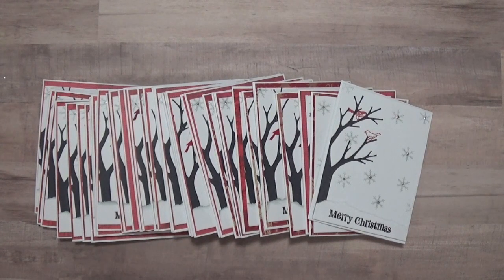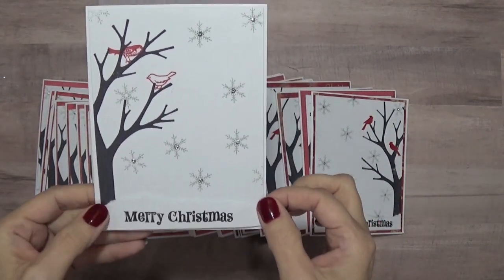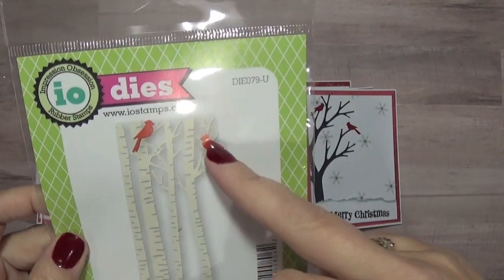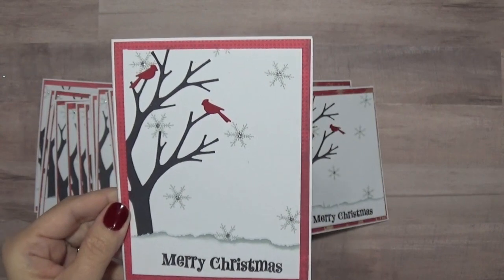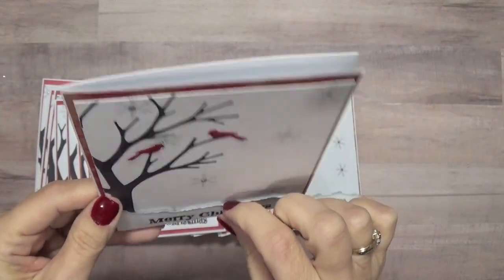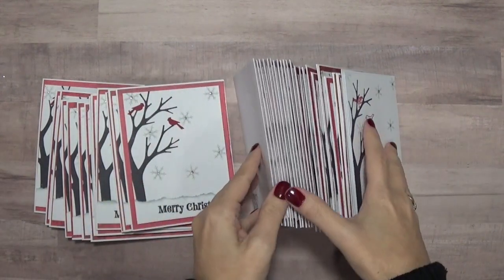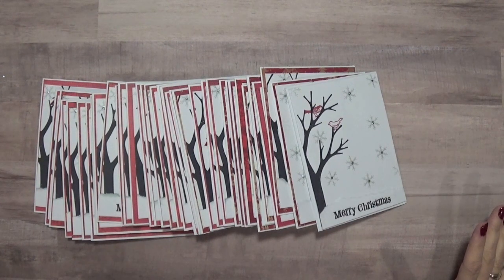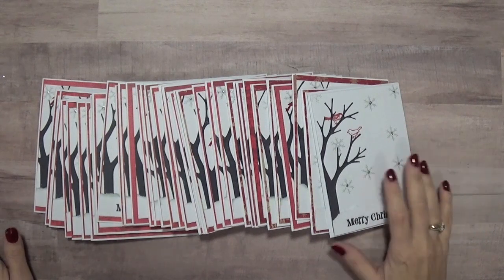Christmas Cards 2016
Here are my Christmas cards I made to family and friends for this year.
I was inspired by a tag from Julie Day I had seen on Pinterest.